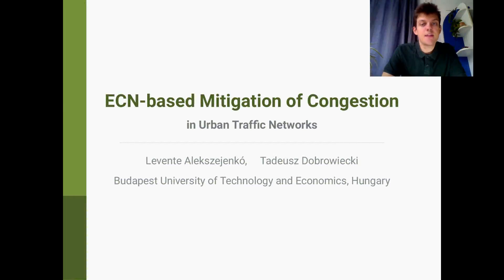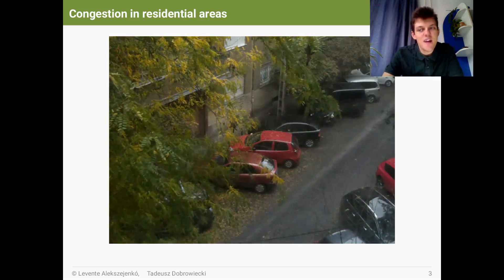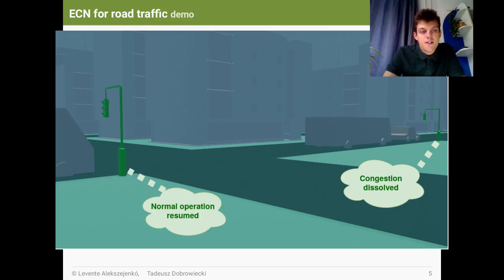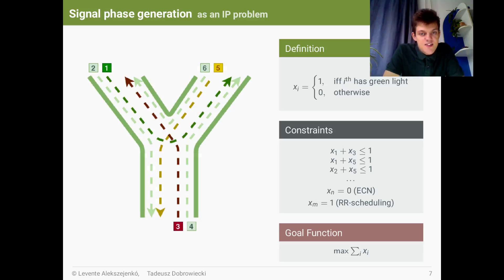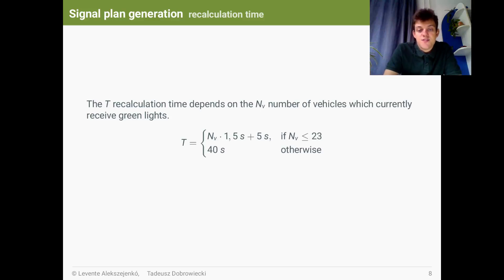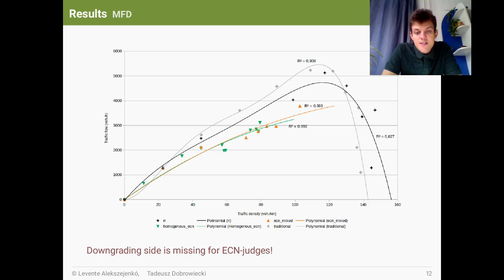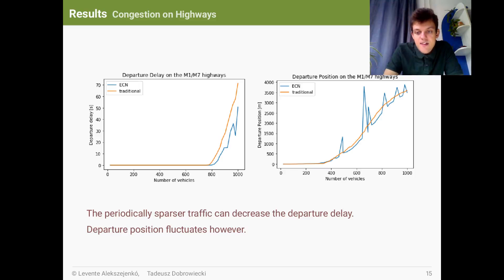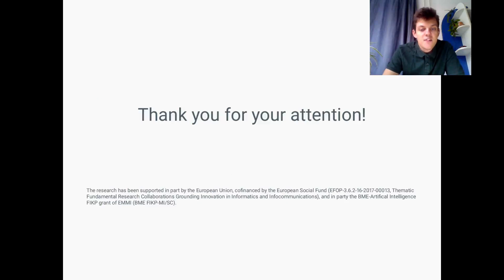SUMO Novel signal coordination method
Traffic congestions cause many environmental, economic and health issues. If we are unable to completely get rid of them, the least we shall try to do is to move them outside of residential areas. In this paper, a novel signal coordination method is proposed, which aims to mitigate traffic congestions. The proposed algorithm is based on the explicit congestion notification protocol, which is well-known from the domain of computer networking. Our method was tested under Eclipse SUMO. Results show that the proposed algorithm successfully limits the traffic density and the traffic flow to a certain level.